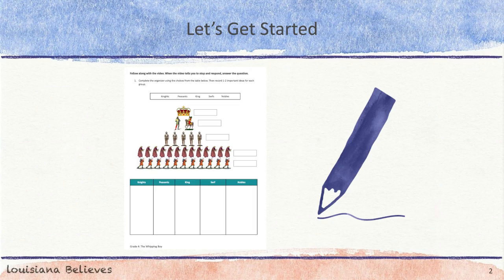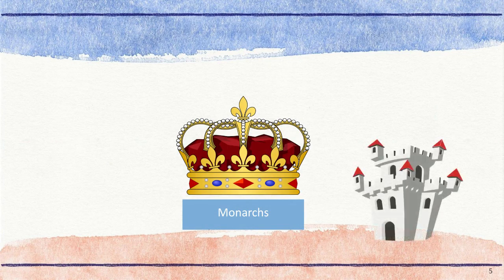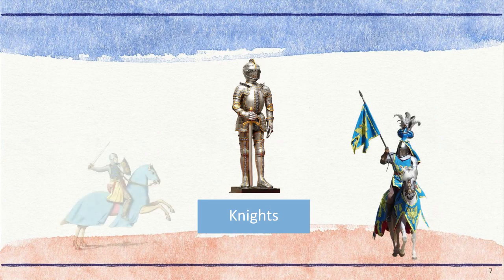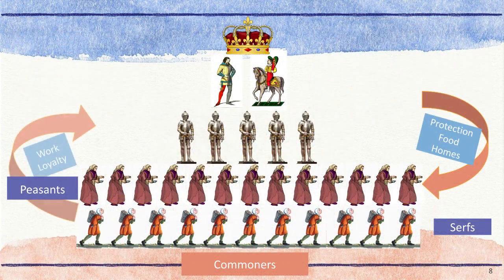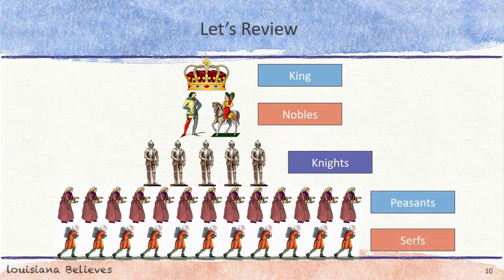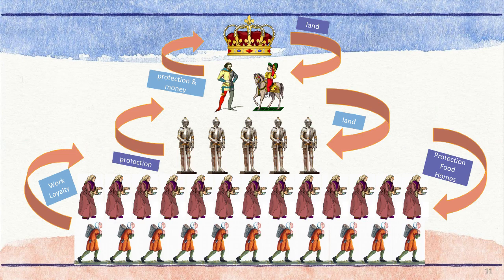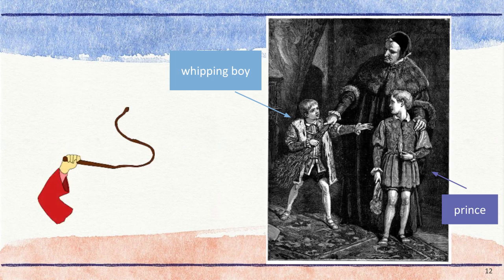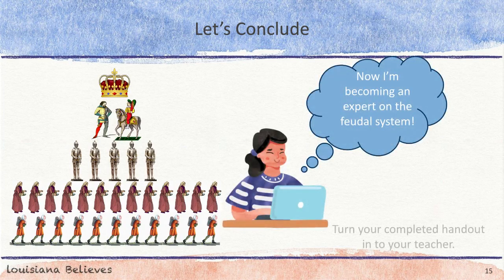Let’s Set the Context - Whipping V2